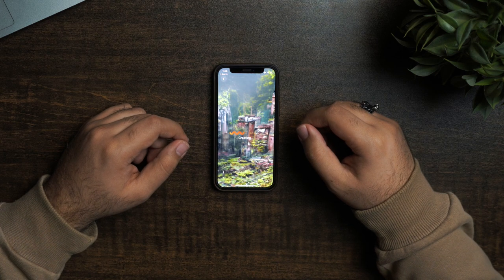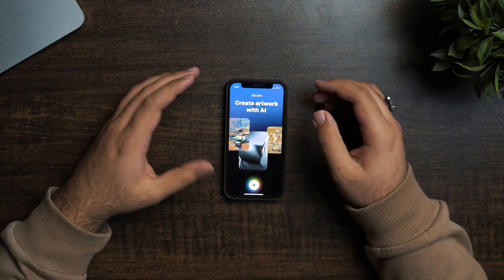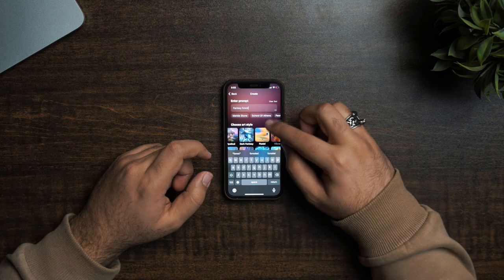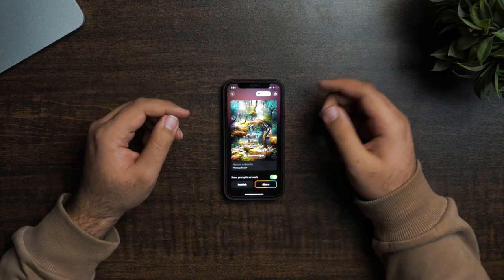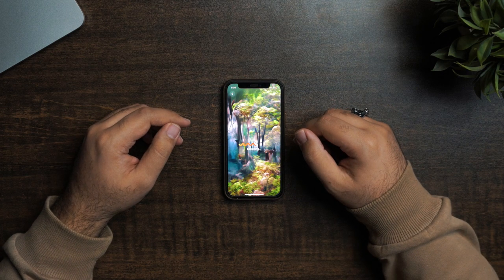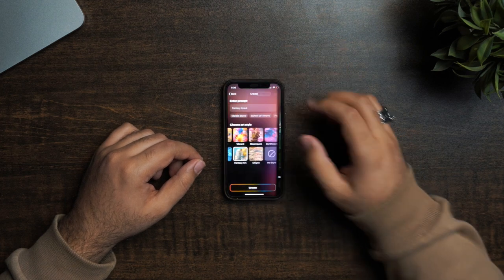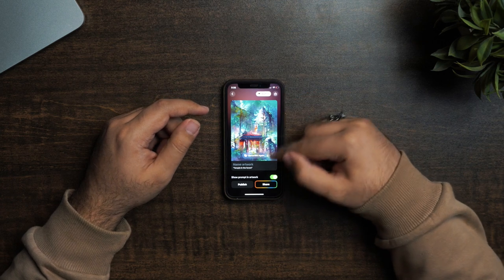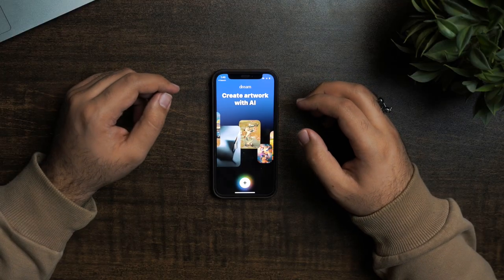This BLEW my mind!!! How To Create Art With AI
In this video, I'll show you how to create art with ai! The app that I used is called Wombo Dream and it just blew my mind!